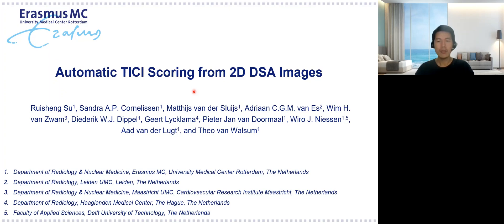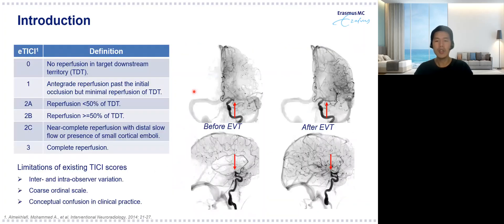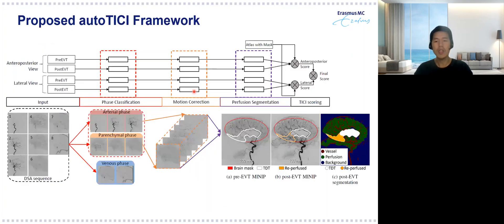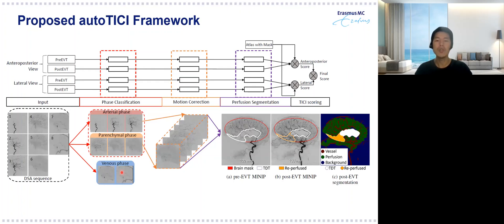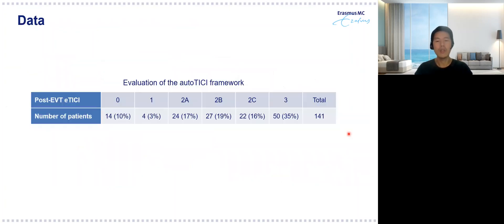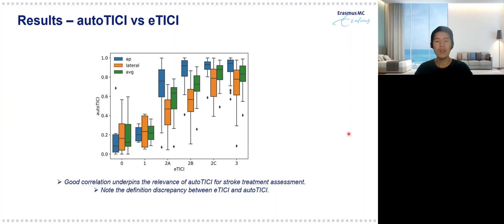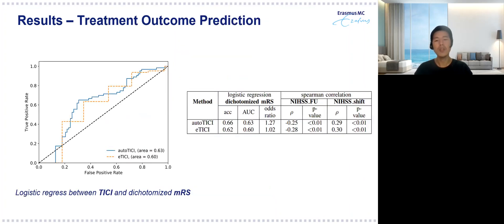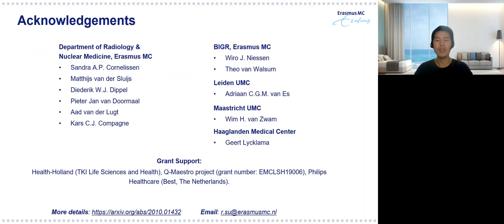Automated TICI Scoring from 2D DSA Images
Ruisheng Su presentation at the European Society of Radiology 2021 conference. In this presentation, Ruisheng talks about the automatic TICI scoring from 2D DSA images.